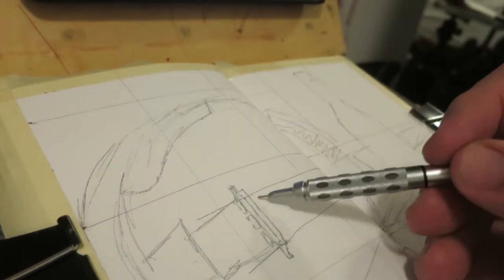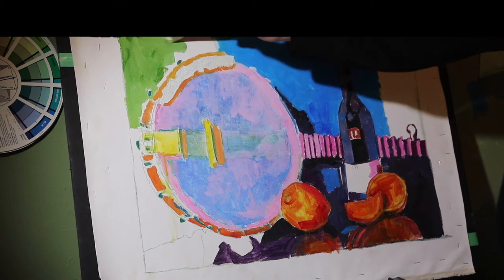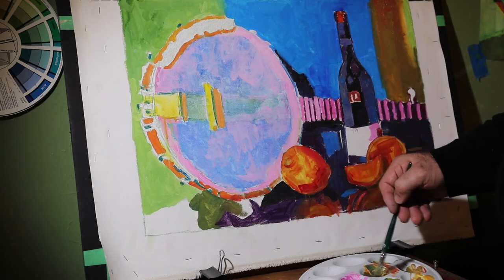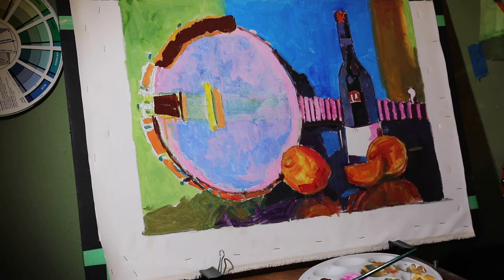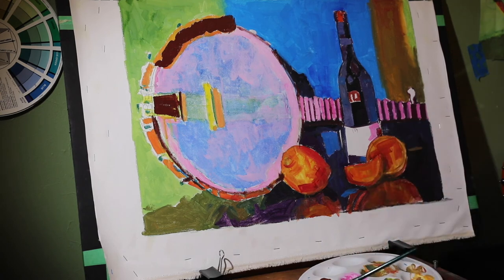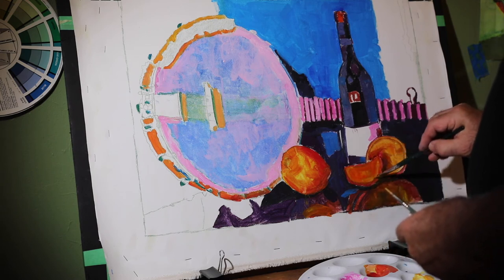Banjo with Fruit & WIne Still Life painting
This is a short video showing how I painted this still life. I started with a sketch and then transferred the painting onto canvas with an underpainting of acrylic gouache. I then painted final layers in oil.  Menuettos 1 and 2 From 41st Symphony